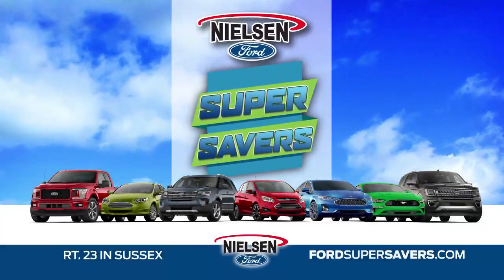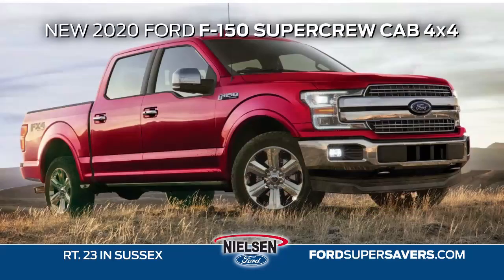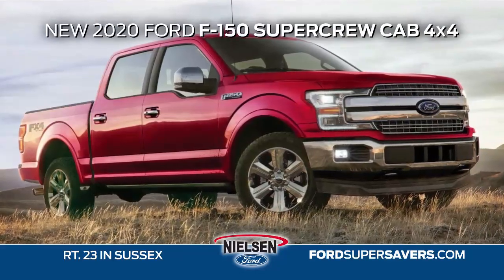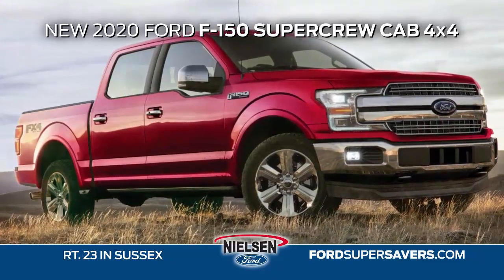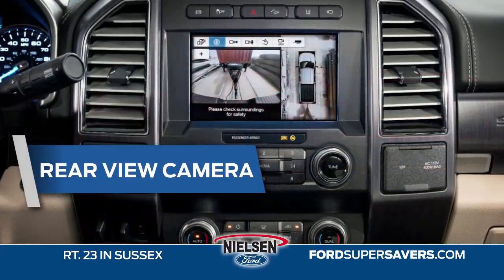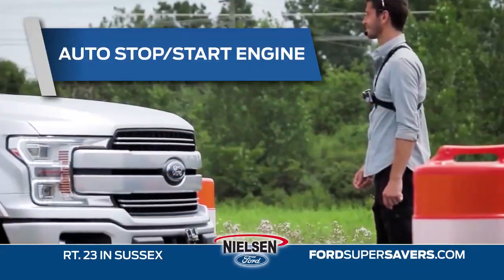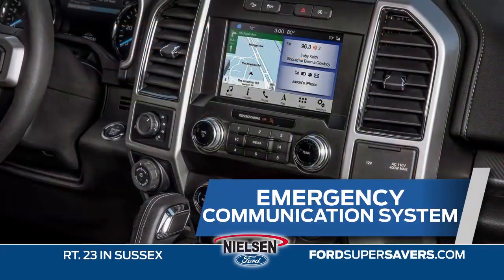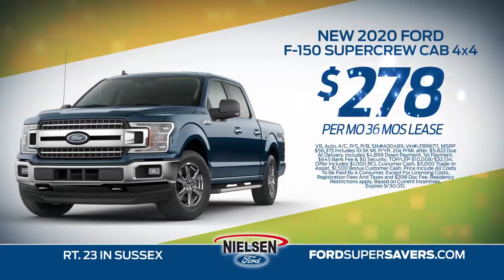New 2020 Ford F-150 Supercrew Cab 4x4 at Nielsen Ford!